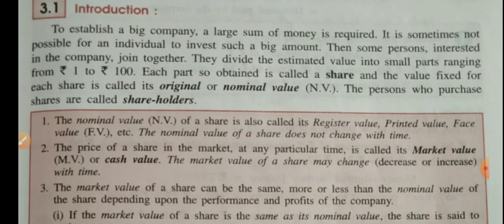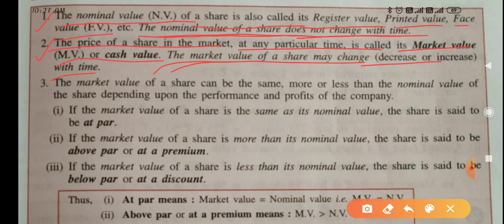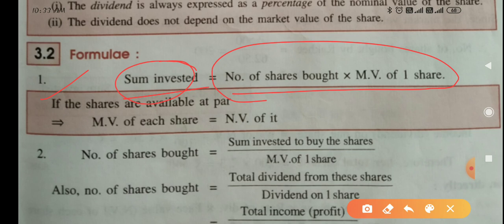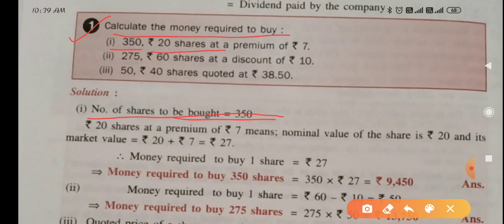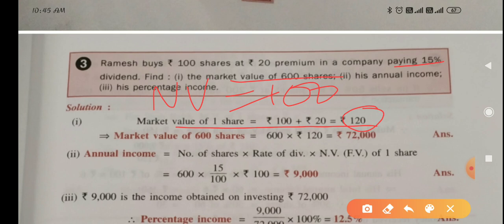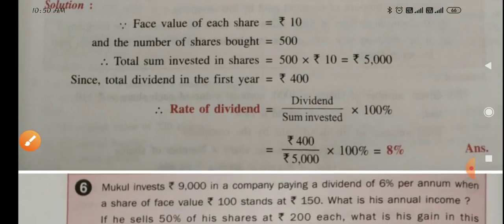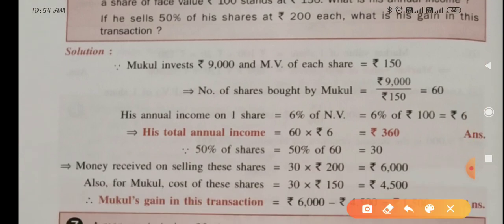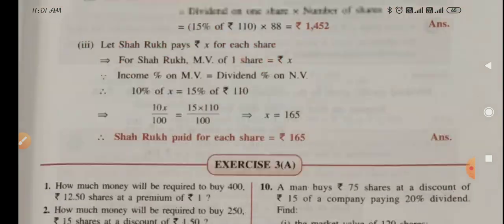CLASS-X, MATHS, SHARES & DIVIDEND-1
Solutions of the problems based on shares and dividends.